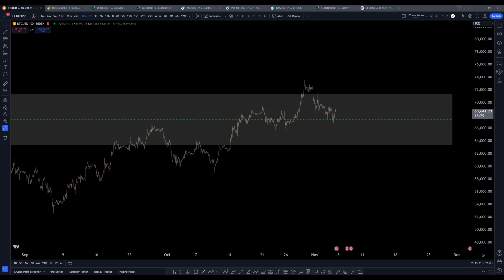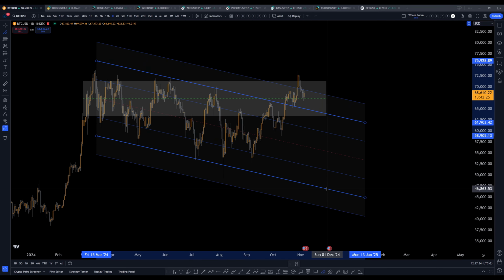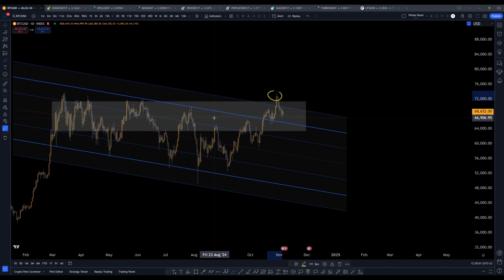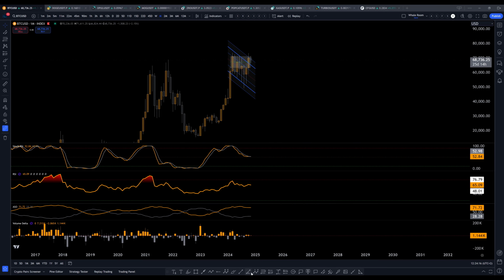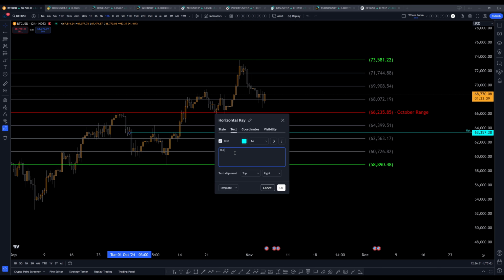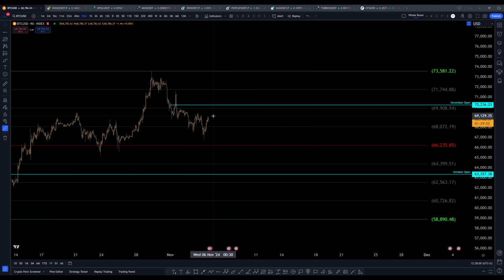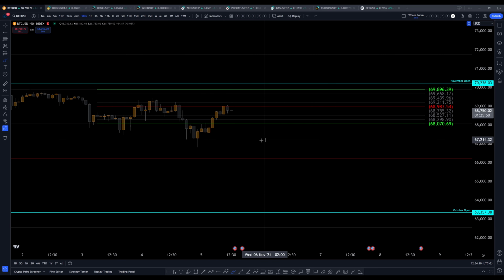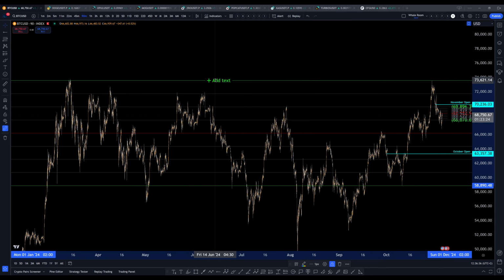Market Update | 05/11/2024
Learn how you can drive yourself to financial freedom !

Here You will find all the authentic links !